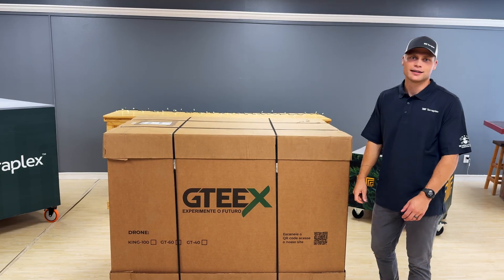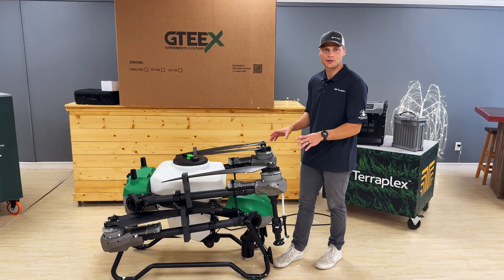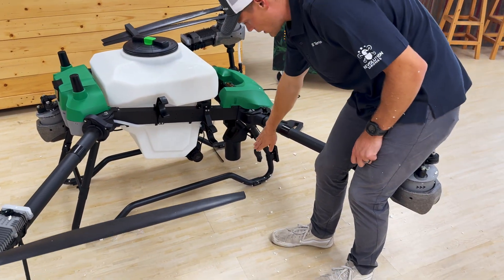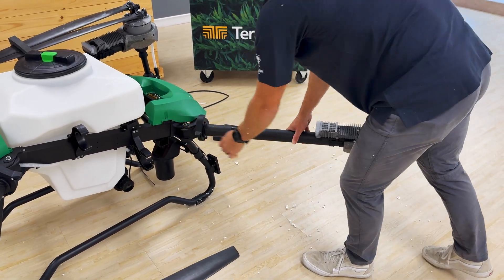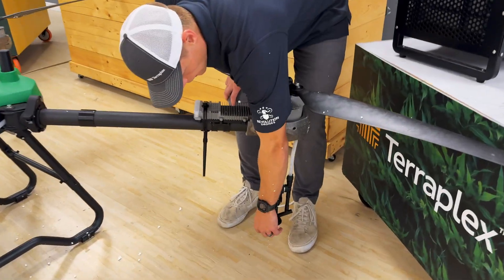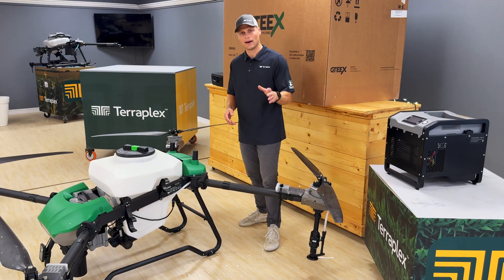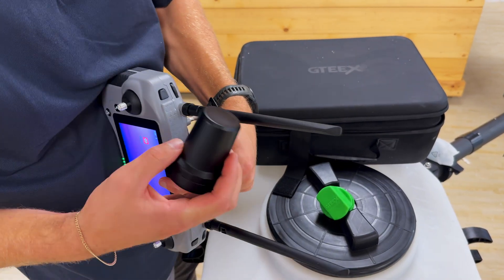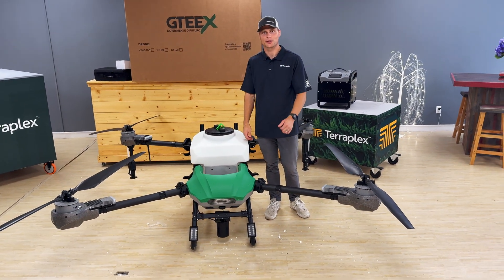GTEEX Revolution I-19 Unboxing: The Revolution of Spray Drones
In this video Zane gives his first impression of the GTEEX I-19 agricultural spray drone. This is the newest drone to hit the US market and will be a huge player for the 2026 season. Terraplex Ag is working to bring transparent information to the spray drone industry.